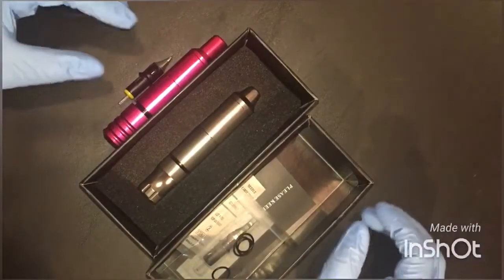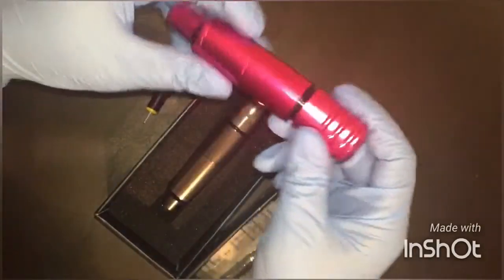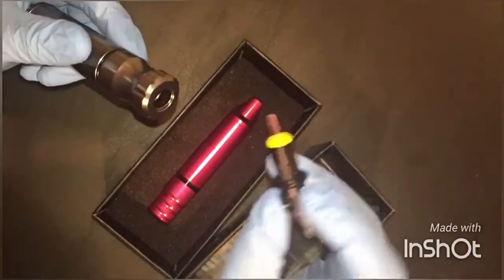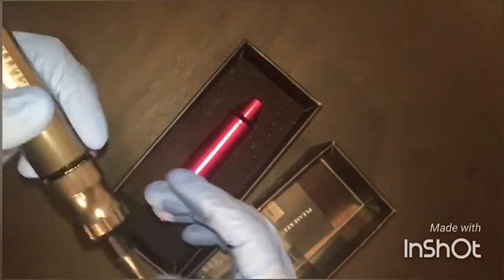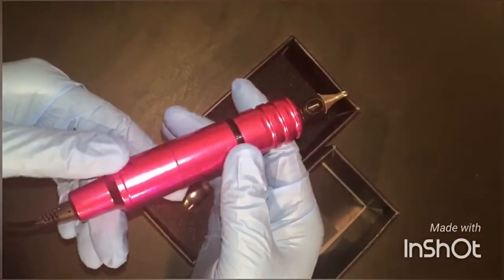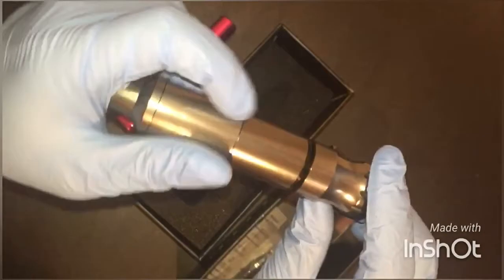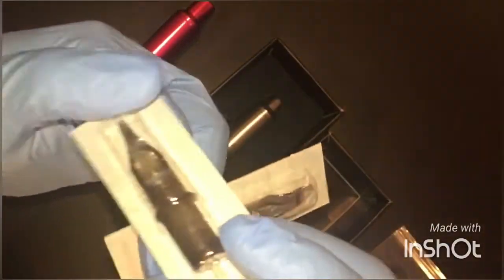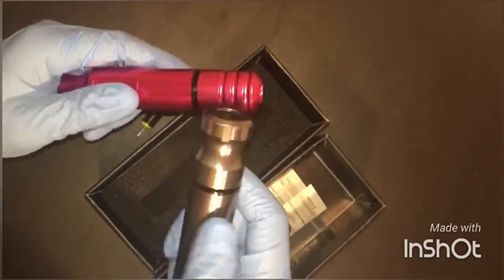Cheyenne Hawk Style vs. Elite Tattoo Pen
A brief comparison of two rotary tattoo pens.